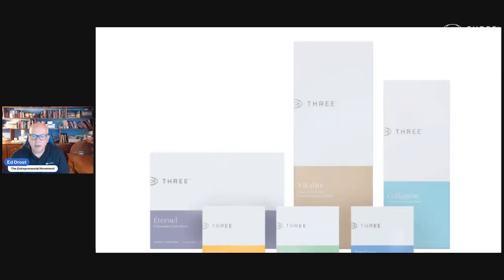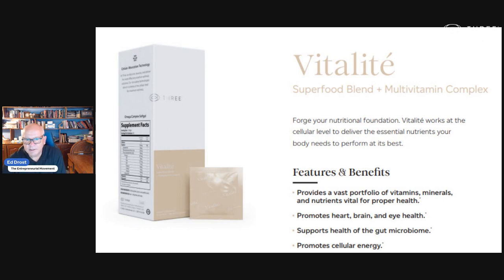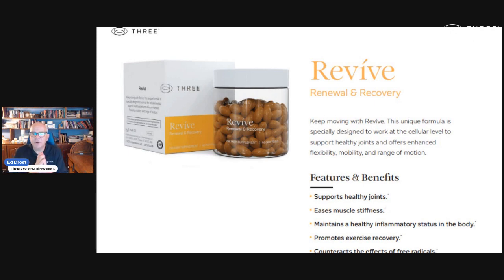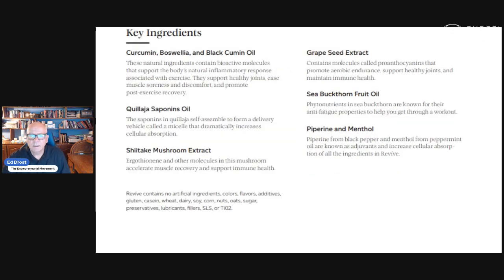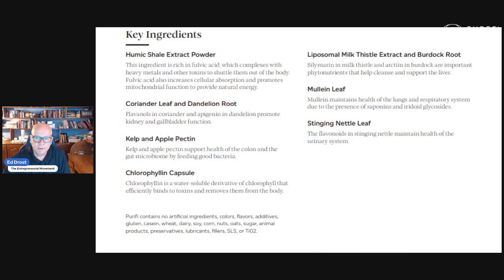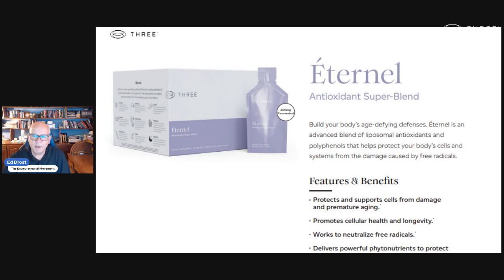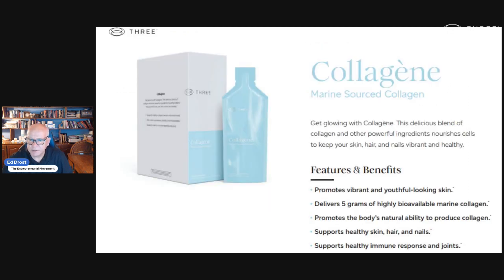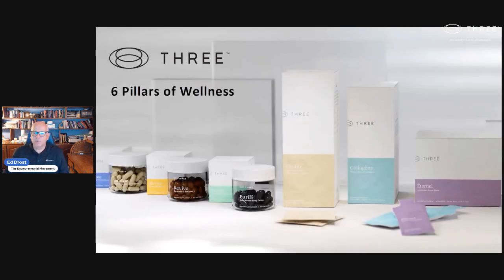Liposomal Multivitamin Supplement Benefits-Three Proactive Wellness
Join The Movement TEMovement.com

With the advent of modern technology, the world is constantly advancing. And yet, we still struggle with the age-old problem of ensuring our bodies get all the essential vitamins and nutrients they need to stay healthy. Fortunately, liposomal technology has emerged as a revolutionary solution to help our bodies better absorb the nutrients from multi-vitamin supplements in order to achieve optimal cellular health. THREE Liposomal technology (also known as cellular absorption technology) has gained popularity in recent years as a more effective way for our bodies to absorb supplements, particularly those that are not readily bioavailable. The key lies in the delivery method. Liposomes are microscopic spheres made of phospholipids that encapsulate the nutrients we consume. By forming protective layers around these nutrients, liposomes are able to safely travel through our digestive system, avoiding breaking down or oxidizing, and releasing their contents directly into our bloodstream. This ensures maximum absorption of bioavailable nutrients, boosting cellular health in the process. One of the biggest advantages of THREE liposomal multi-vitamin supplements Vitalite is the increased bioavailability of nutrients. Traditional supplements are often not fully absorbed by the body, leading to reduced effectiveness. The liposomal delivery method bypasses this issue, allowing our bodies to maximize the absorption of essential nutrients like Vitamins A, C, and E, as well as important minerals like Magnesium, Zinc, and Iron. Additionally, these supplements can be particularly beneficial for individuals with digestive problems that make it difficult to absorb nutrients from food alone.
Moreover, liposomal supplements can provide various health benefits, including strengthened immunity, improved energy levels, and cognitive function. Vitamin C supplementation, for example, has been shown to help support the immune system in fighting off infections, while Magnesium can help improve sleep quality, reduce muscle tension, and support a healthy heart. The effectiveness of liposomal supplements has been validated by numerous scientific studies. One study found that the liposomal form of Vitamin C, compared to traditional forms, resulted in higher and more sustained levels of Vitamin C in the bloodstream. Another study found that the liposomal form of Magnesium supplementation led to increased magnesium levels in both plasma and red blood cells - an important indicator of effective supplementation.In conclusion, liposomal multi-vitamin supplements THREE Vitalite are an innovative solution for achieving optimal cellular health. With increasing health concerns and a demanding lifestyle, it is important to ensure that we are receiving the essential nutrients we need to thrive. Liposomal technology provides a superior delivery method for these nutrients, allowing our bodies to better absorb and utilize them, leading to improved health outcomes. With more research being done on its effectiveness, it is no surprise that liposomal supplements are rapidly gaining popularity and becoming a new standard in the world of health and wellness.